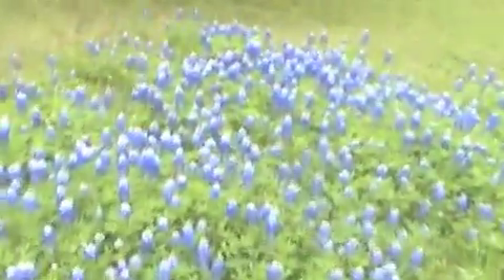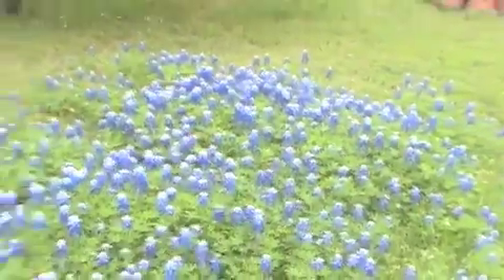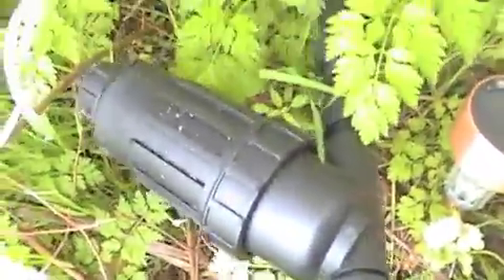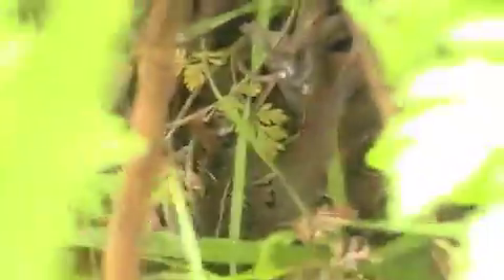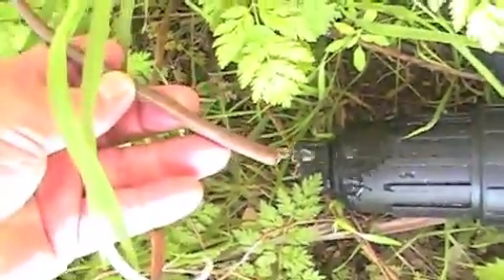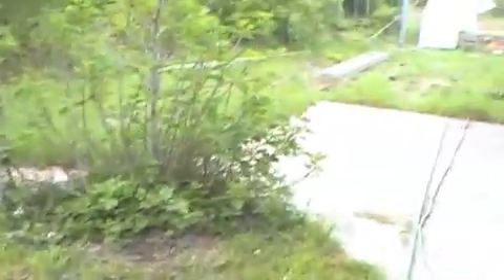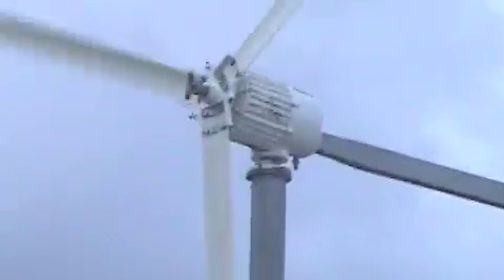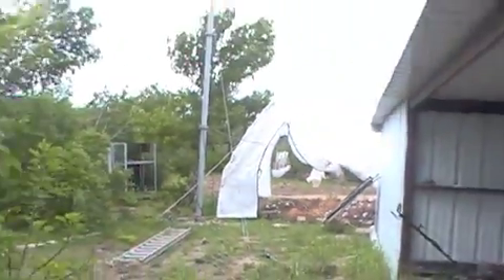Drip Powered by Wind, Report from Boothe Ranch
In the hot and dry summers, drip irrigation is the most efficient way to irrigate. We saw in Dubai, where temperatures hit 120 degrees, drip is even used on golf courses.  Our drip systems, we are encouraging in Texas, are powered by wind power, which creates electricity to run the water well pump, thus we have a self sustaining system. or call